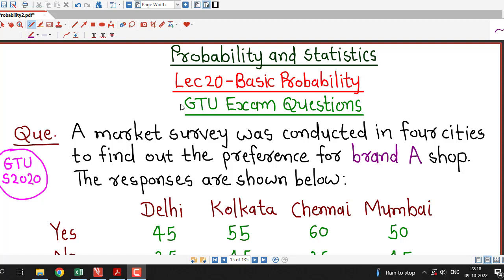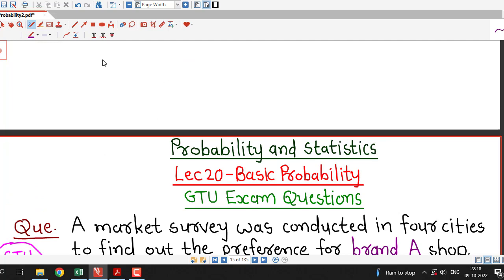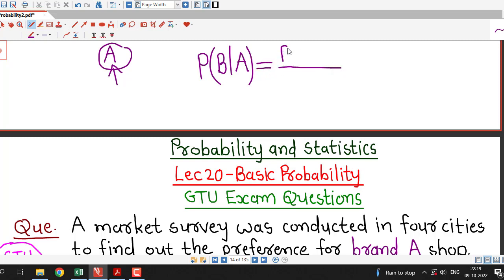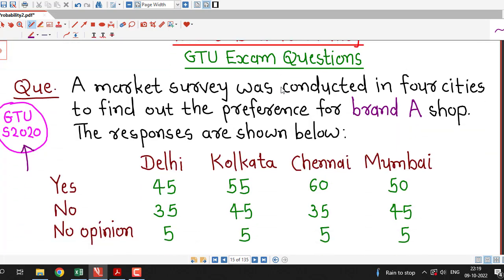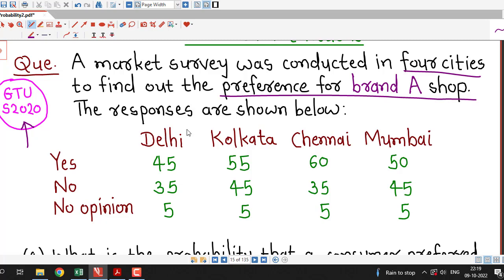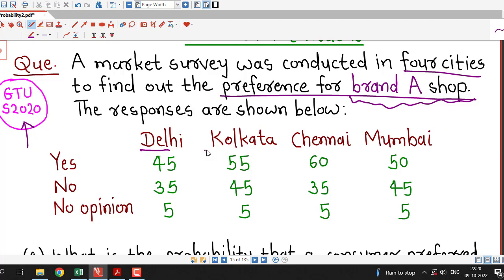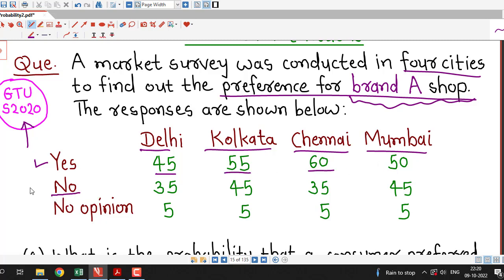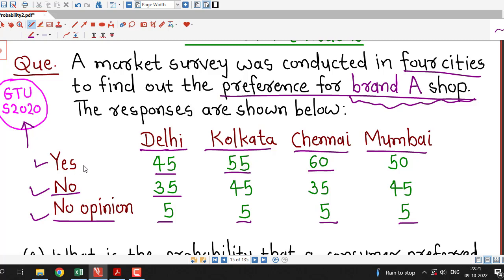Lec20/Basic Probability/GTU Exam Questions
In this lecture we discuss one question on conditional probability asked in GTU Summer 2020 Exam.